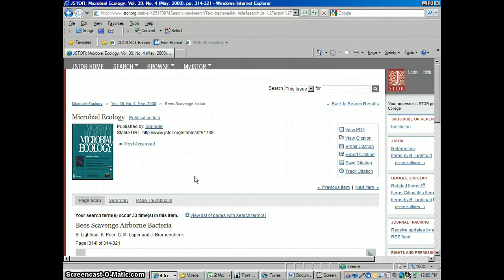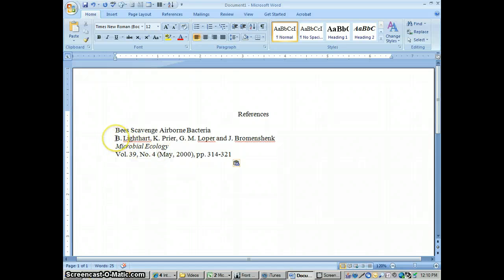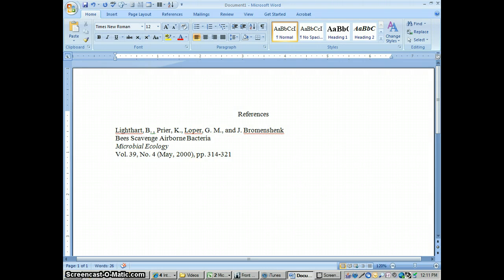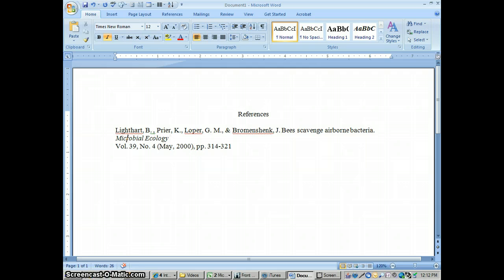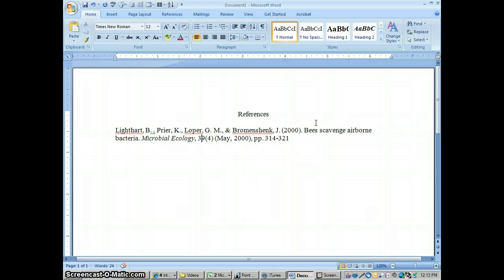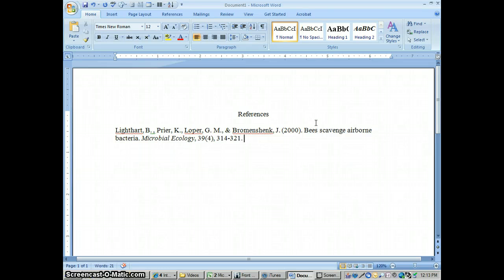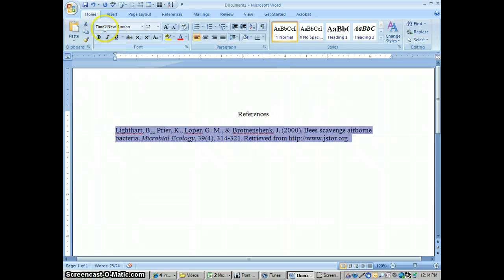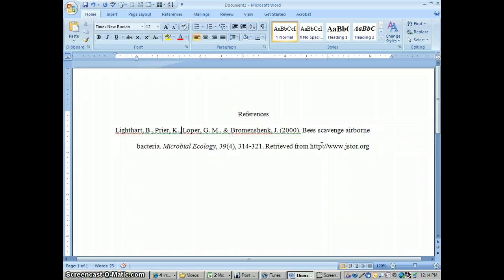JSTOR APA Citation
How to put together an APA citation for an article retrieved from JSTOR.